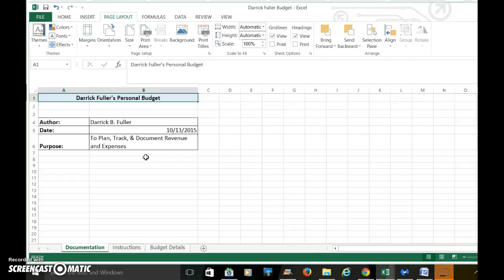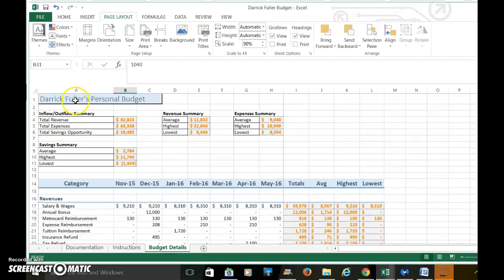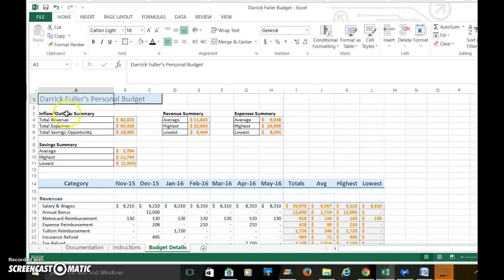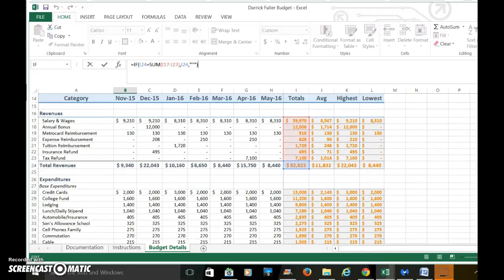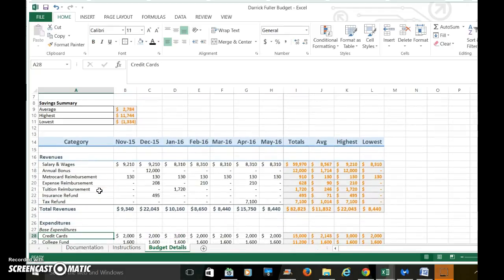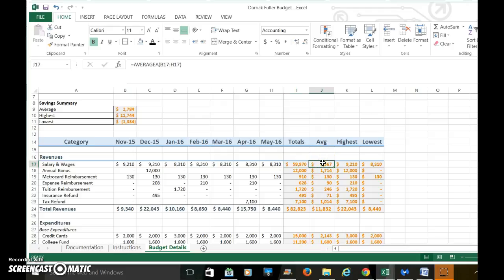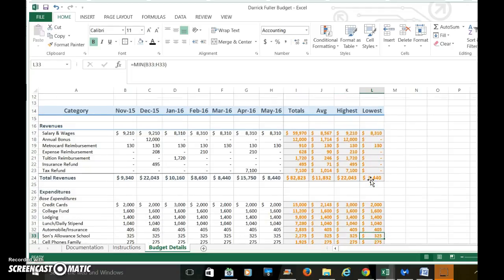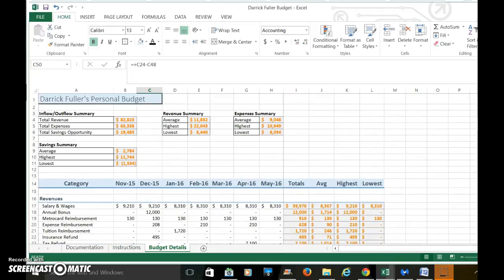Darrick Fuller Excel Supplemental Case Video Take 1